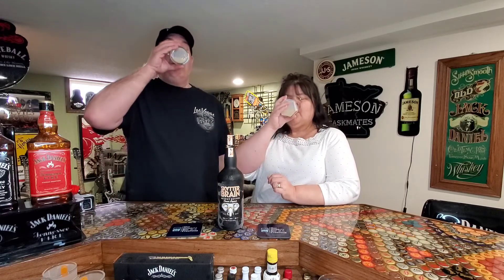Creamy Peanut Butter Whiskey Review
🥃🍸 MORE LINKS 🥃🍸